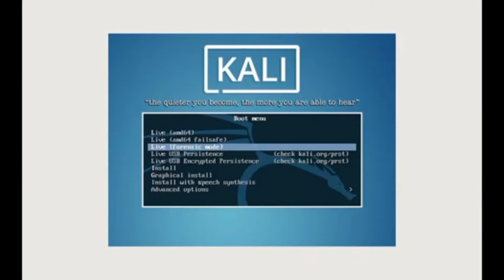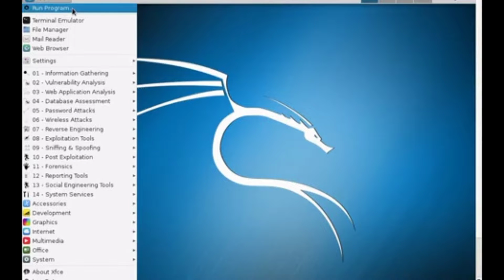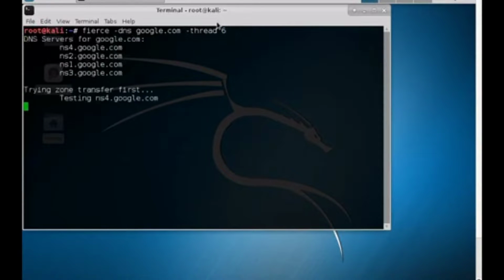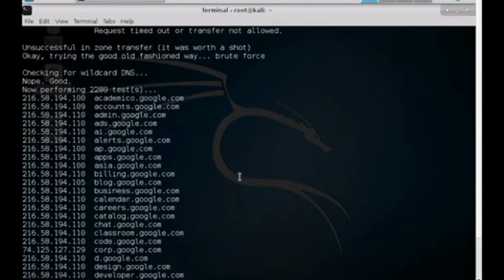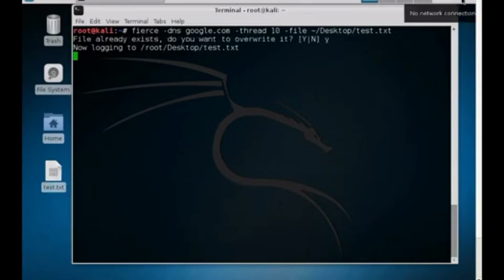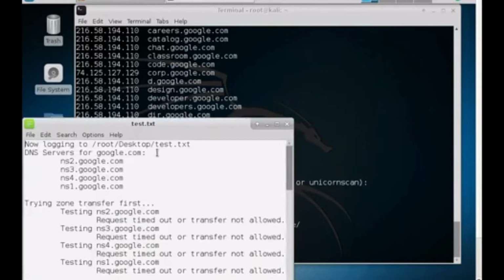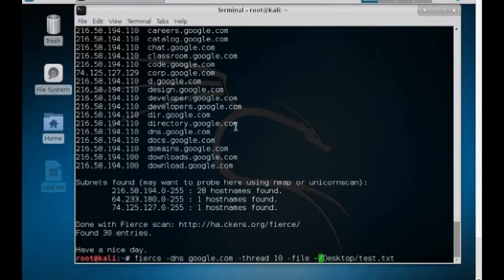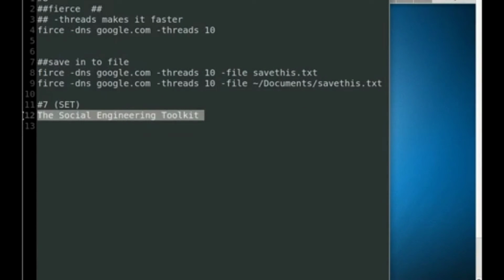Kali Linux tutorial 2022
*keepsupport *keepshering *. 🔥🔥🔥🔥🔥

 We upload...!!